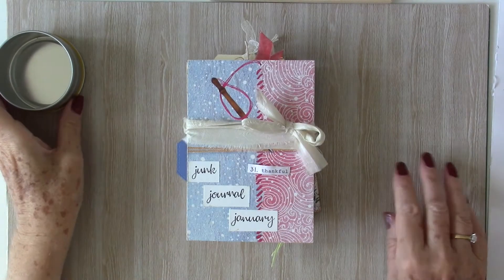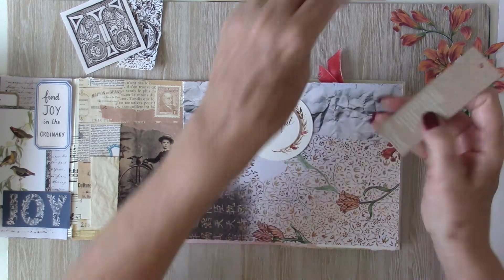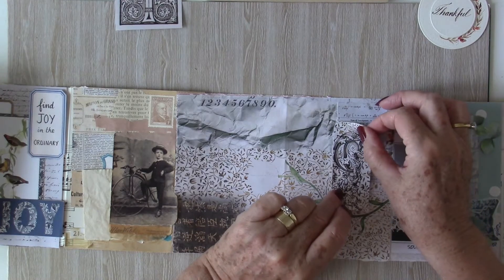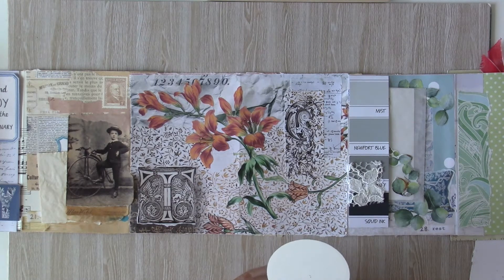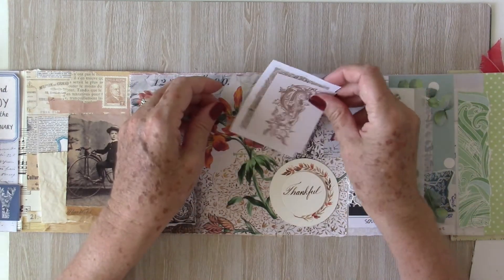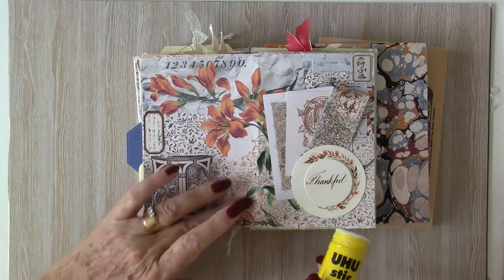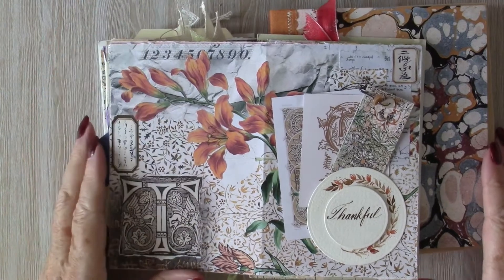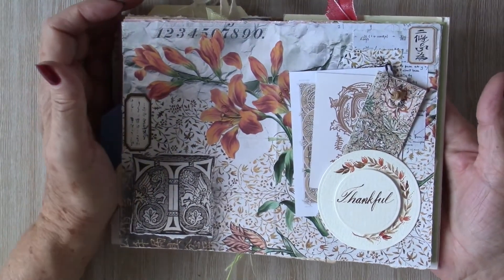Junk Journal January 2022 31 thankful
This challenge has been so much fun! Thanks Meg .
For my last page, I've decided on a two-page spread using some collage paper I created on the computer,  a fussy cut floral image and a re-used clothing tag.
I hope you like this one.  I'm thankful for all those who joined me daily as I shared my take on the prompts, and enjoyed seeing what you created too.
xx Sue